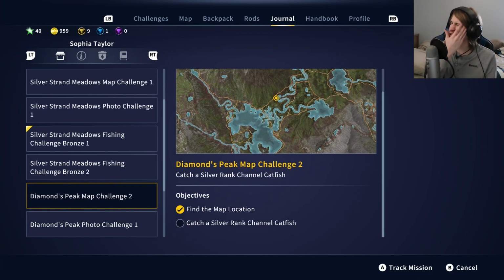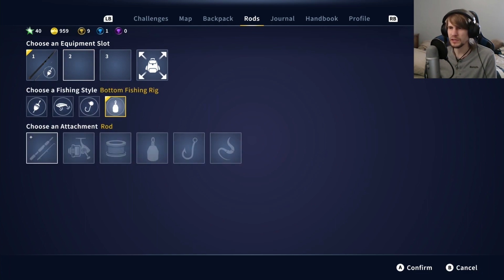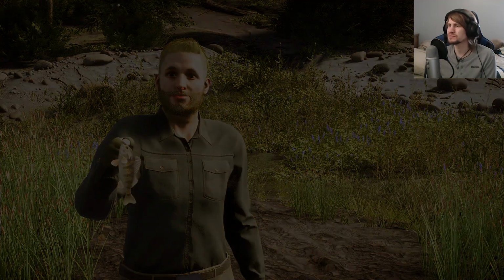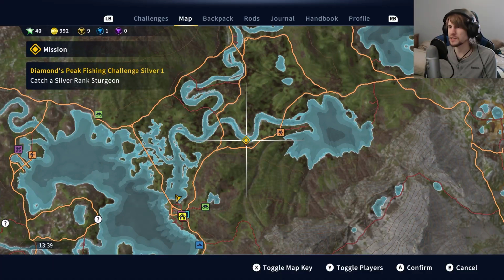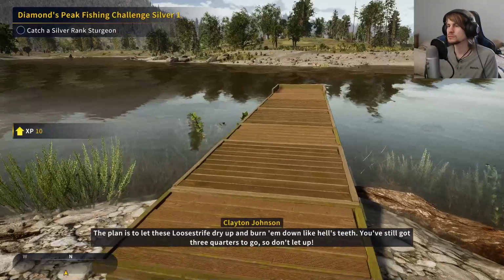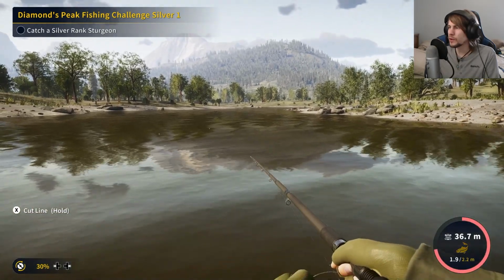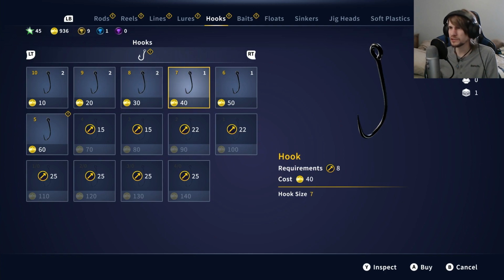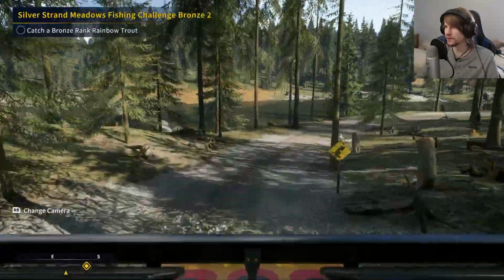Bottom Fishing Begins | Call of the Wild: The Angler (Post-Console Release) #13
Thanks to a recent update to The Angler the game has added bottom fishing. Or, at least a simple version of it. It admittedly feels a lot like how float fishing is just that you focus instead on a different signal to let you ready for a strike. But having another means of targeting more specific fish species is always welcome. So we're going to put that as our focus today to knock out the tutorials of this new style and then return to our challenges ahead. Maybe we can use the new gear to help make some of our pursuits and mission objectives a bit easier too.

Outro music;
Elegy by Asher Fulero;